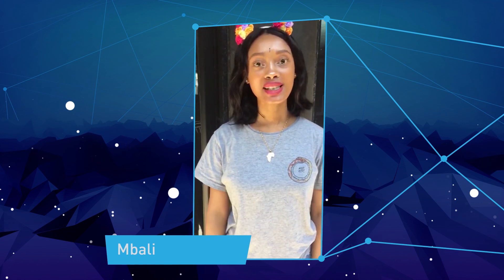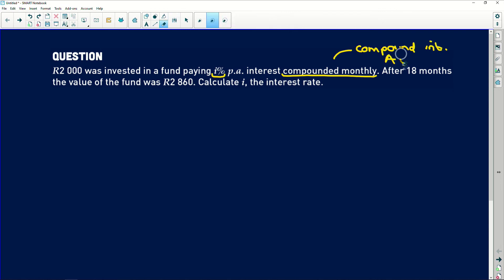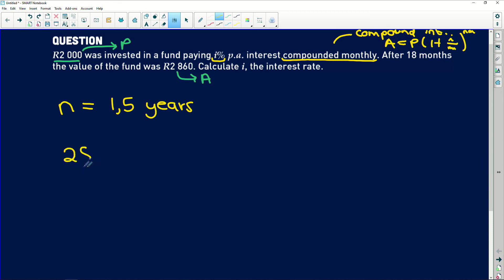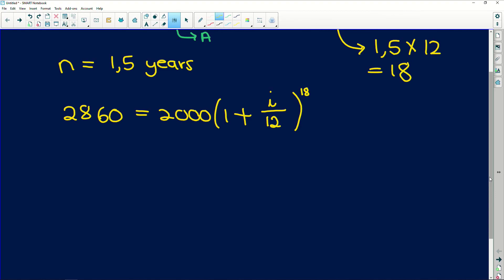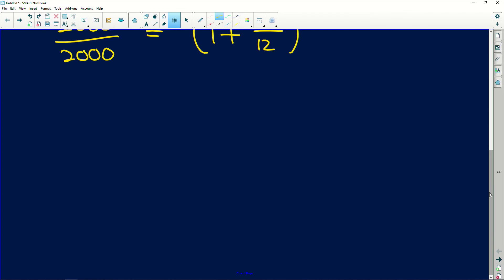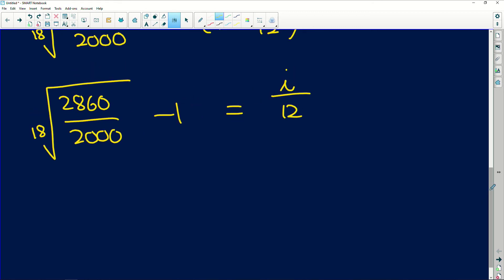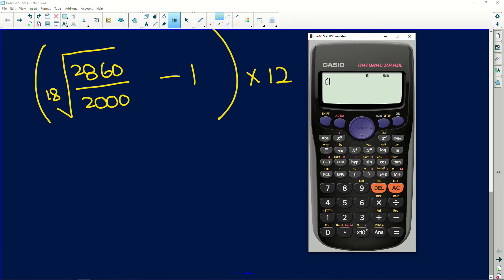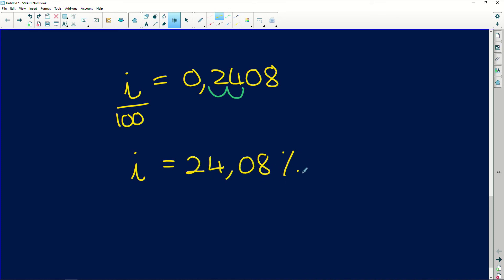Maths 2019 Revision: Financial Maths - Calculating Interest Rates - Part 5/14